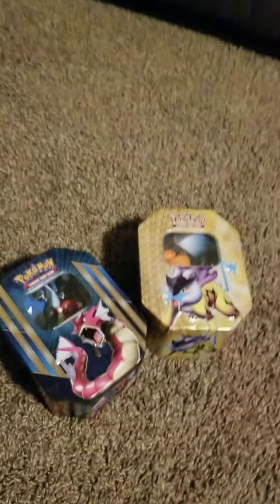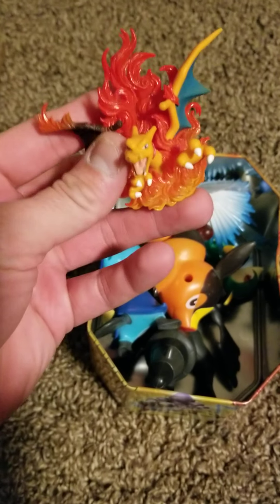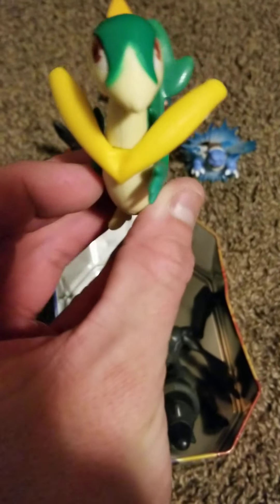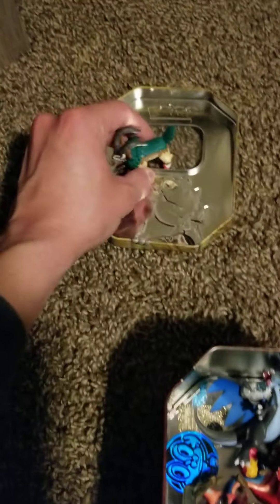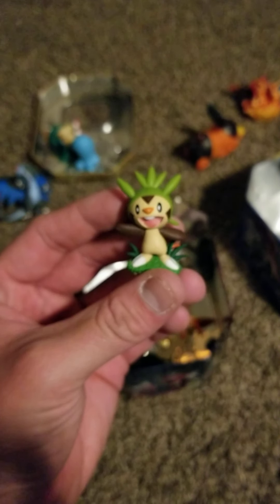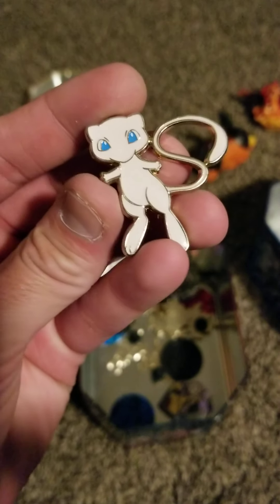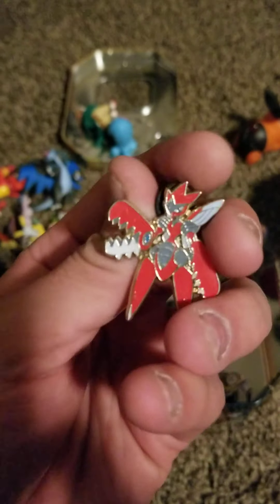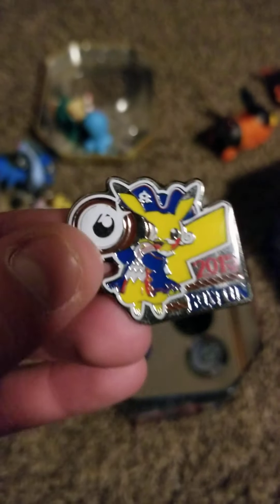Going Through The Collection I Bought! Part 3!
Bring on the tins, toys, and coins! This stuff is so cool! Let's get it!